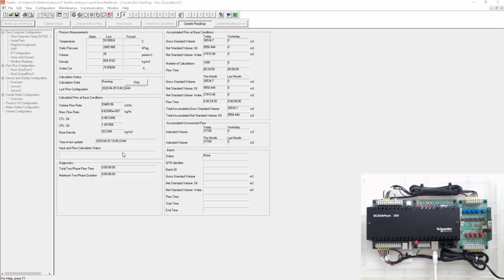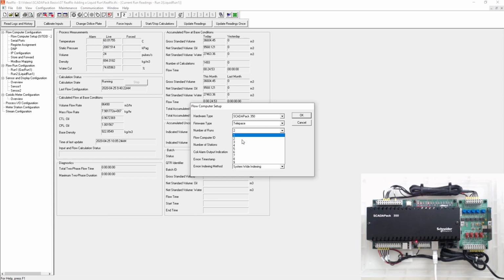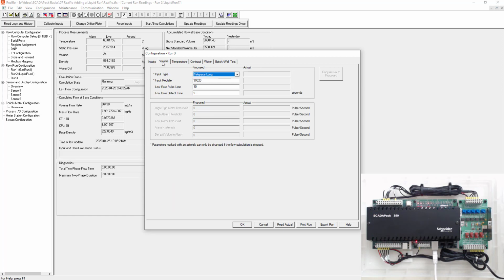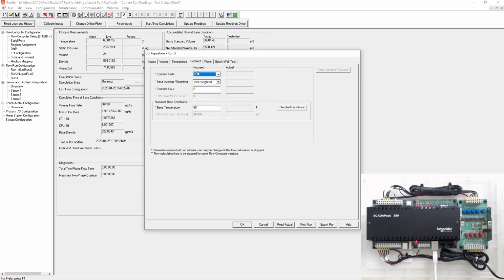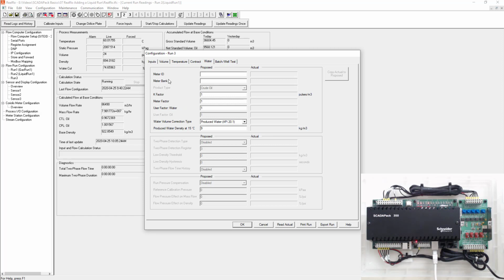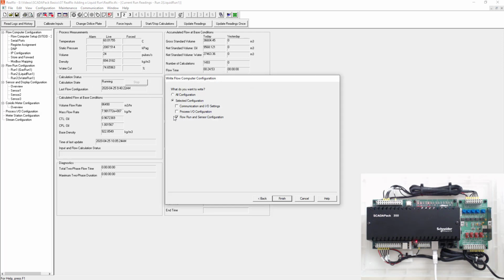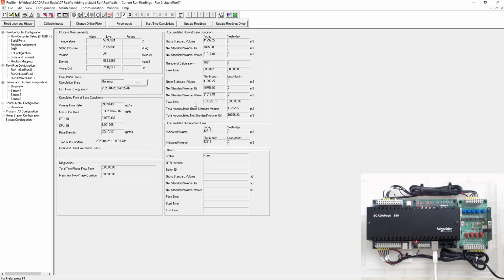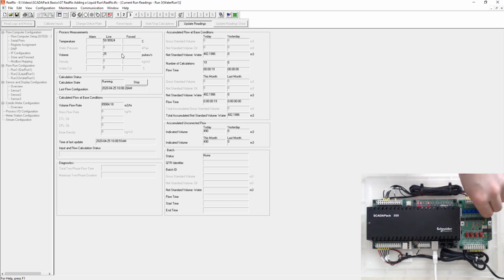Adding a Water Flow Run in Realflo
Configuration and Simulation of a Water Flow Run in Realflo